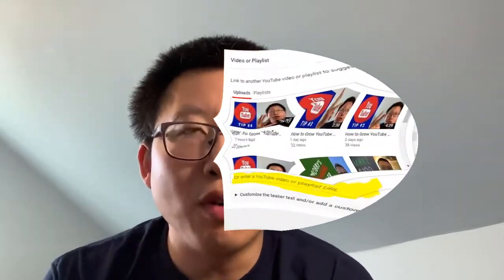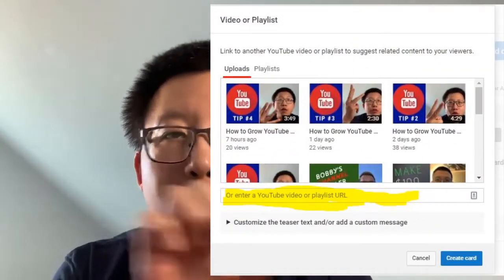How to Grow YouTube Channel in 2020 Tip 6 Add Cards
In this video, I go over How to Grow YouTube Channel in 2020 Tip 6 Add Cards.

How to start your own profitable internet business that can make you $3000 - $5000 per month in less than 90 days.  -

In this video, I go over How to Promote Your New YouTube Channel and Get Subscribers Fast in 2020

I go over How to Grow YouTube Channel in 2020 Tip 6 Add Cards.

How To Grow YouTube Channel in 2020?
Tip #2: YouTube’s website states that they favor YouTube channels that post videos frequently. I recommended posting videos at least once a week to start. This is how to grow your YouTube channel. Once you post videos at least once a week then you can increase to twice a week, post frequently.

Not fast enough? The tip to grow your YouTube channel is to post more frequently, the more frequently you post, the faster you grow your YouTube channel.

How do you post videos 3 times a week? I try to post more frequently up to once a day with my 30 day YouTube challenge where I post videos daily for 30 days in a row. This is how to grow on YouTube in 2020. This is how to get views on YouTube in 2020.

I recommend recording videos in bulk, edit videos in bulk, and then schedule them to go live at a later date. This will help you post videos frequently so that you grow your YouTube channel, get 1000 subscribers, and more views in 2020.

When I started my successful YouTube channel, I only posted once a month, now I have to post videos once a week up to 3 times a week in order to get 1000 subscribers, get more views, and grow my YouTube channel in 2020.

Any sales figures stated in my videos are my personal results. Please understand that my results are not typical. I'm not implying that you'll duplicate them (or do anything for that matter.) I have the benefit of practicing direct response marketing since 2013 and have an established following as a result. Your results will vary and depend on many factors, including but not limited to your background, experience and work ethic. All business involves risk as well as massive and consistent effort and action.